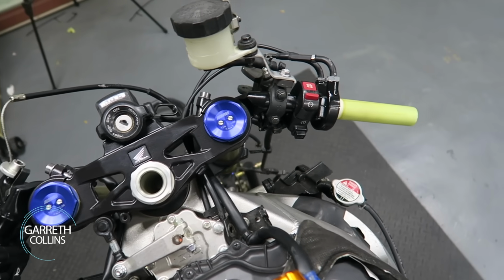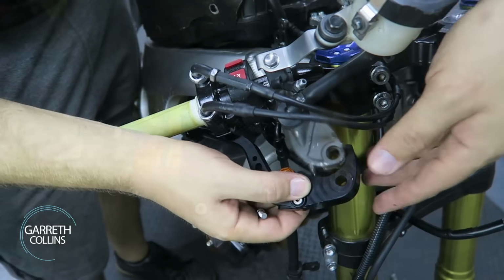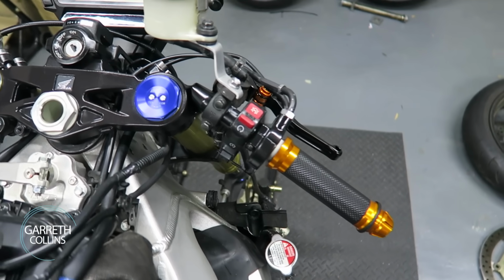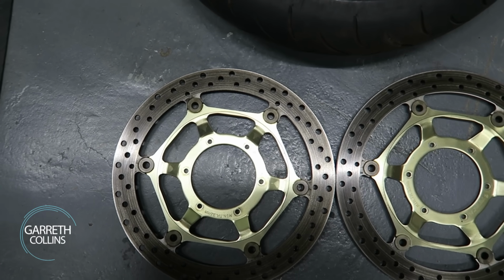Rebuilding A Crashed 2013 Honda CBR 1000RR Part 4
Cleaning products:
(kerosene) Degreaser
Aluminum cleaner
(Soap) Degreaser
Pressure washer
Chain cleaner

Detailing Products:
Ceramic coat
Microfibre Towel

Tools / Products
Big Torquewrench
small Torquewrench
Bearing Grease
Chain Lube

Bike parts / equipment
Bike stand
Headlight Led's
Handlebar grips
Mirror block plates
lever guards
Stealth Mirrors
Lightech rearset
Intergrated tail light